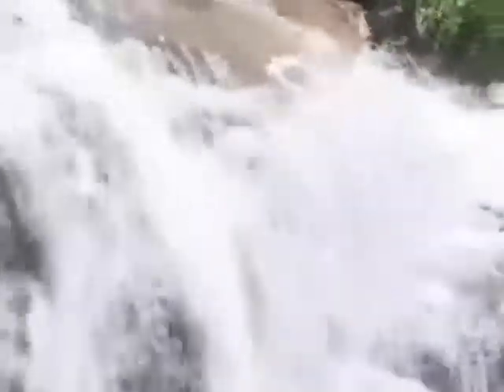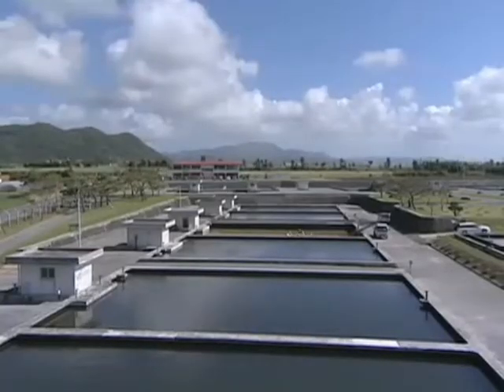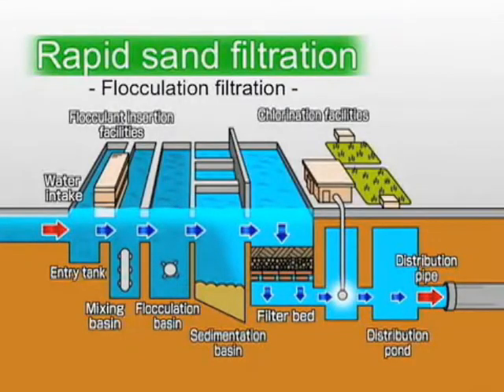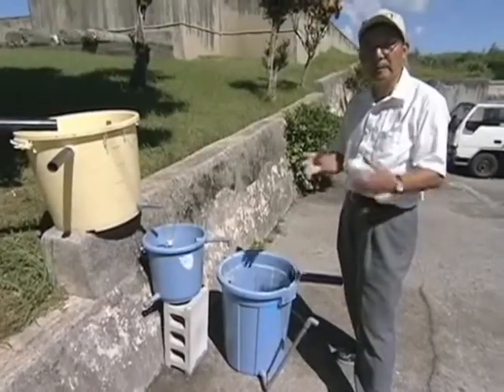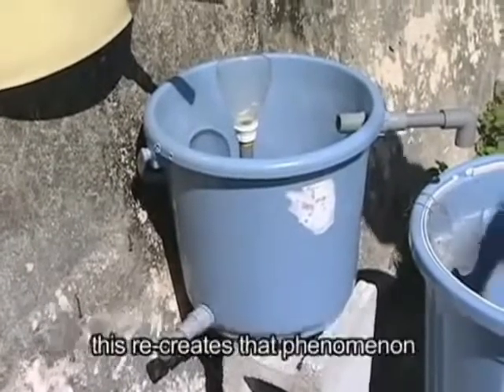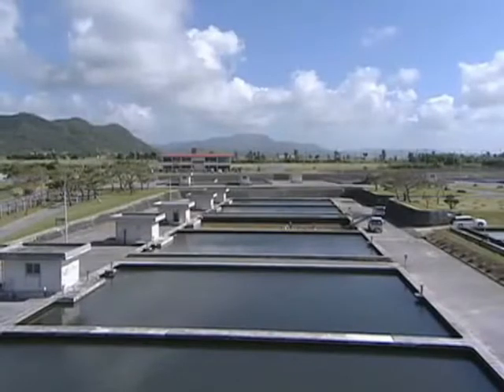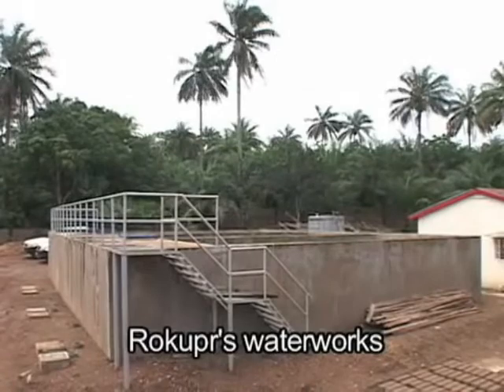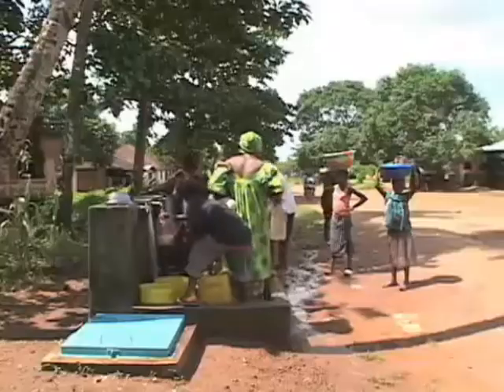【Water Resources】Slow sand filtration: creating clean, safe water (Digest)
As JICA’s Grassroots Technical Cooperation, JICA Okinawa had conducted training course of water supply management technology for mainly Asian and Pacific countries by cooperation with Miyakojima City Waterworks Bureau. Slow sand filtration was used in this training course．
Slow sand filtration is a cleaning method by biological activity and an ecological purification system which make the use of natural circulation.
This material introduces the theory and technology of slow sand filtration system.

JICA公式Webサイトー遠隔技術協力　JICA-Net

Item No.：08PRDM007
→Channel2（2025）